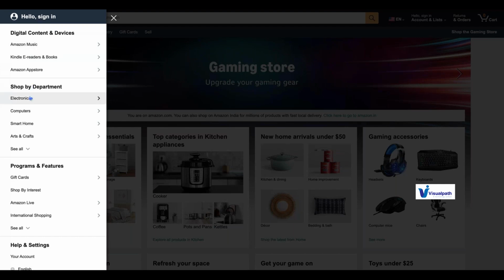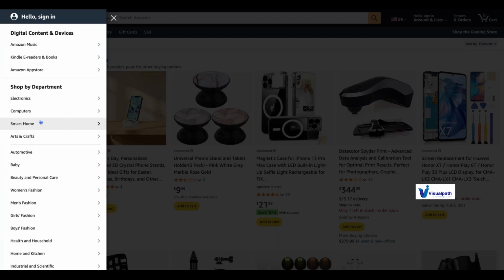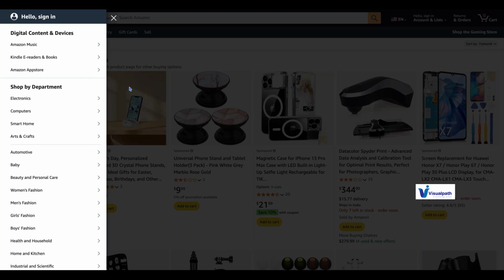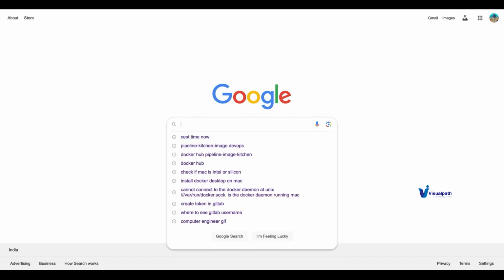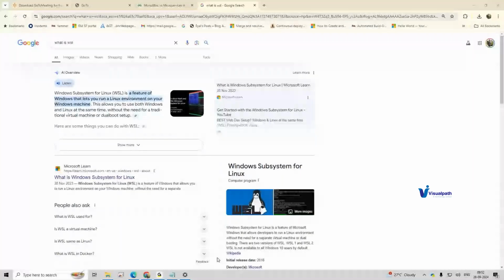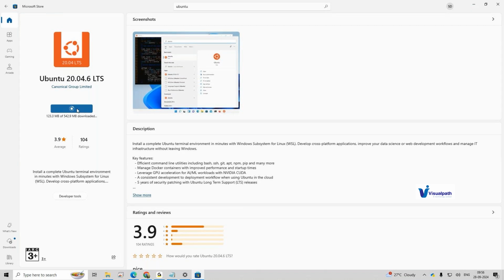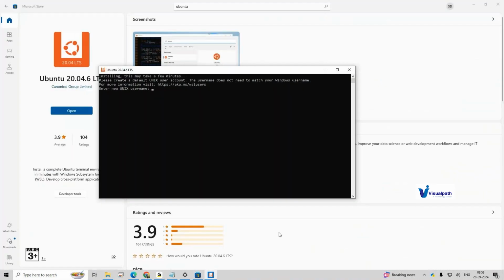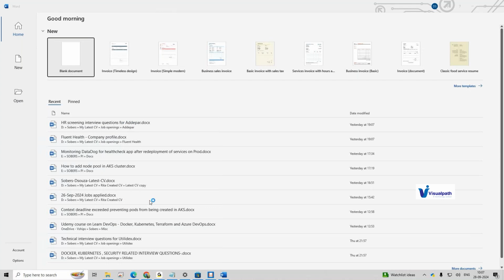MASTER Docker and Kubernetes in 2024 - Step-by-Step Tutorial for Beginners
🚀 Unlock the full potential of containerization and orchestration with our comprehensive tutorial, MASTER Docker and Kubernetes in 2024 - Step-by-Step Tutorial for Beginners. Whether you're a complete novice or looking to enhance your existing skills, this video is your ultimate guide to mastering Docker and Kubernetes.

✅ Introduction to Docker: Understand what Docker is and why it's essential for modern software development.
Setting Up Your Environment: Step-by-step guidance on installing Docker on your system.

✅ Creating and Managing Containers:
Learn how to create, manage, and deploy containers efficiently.
Introduction to Kubernetes: Discover the basics of Kubernetes and its role in container orchestration.
Deploying Applications on Kubernetes: Detailed instructions on how to deploy your first application using Kubernetes.

✅ Real-World Examples: Get hands-on experience with practical examples and use cases. By the end of this tutorial, you will have a solid foundation in Docker and Kubernetes, enabling you to build, deploy, and manage applications in a cloud-native environment.

Join us on this journey to become a proficient Docker and Kubernetes user in 2024!